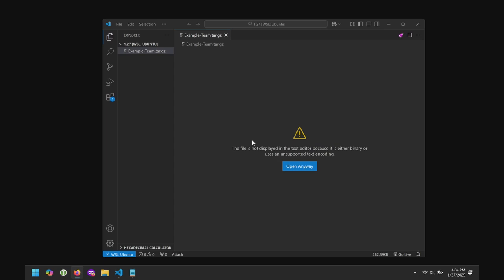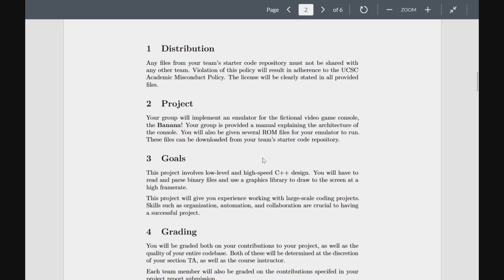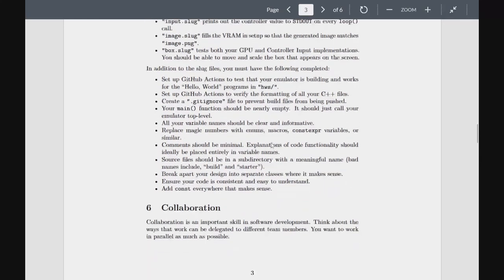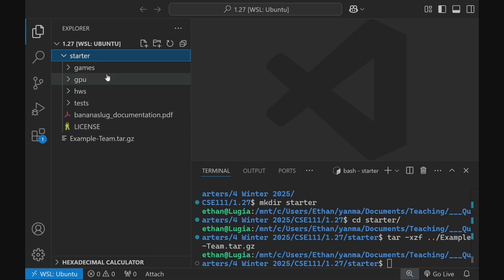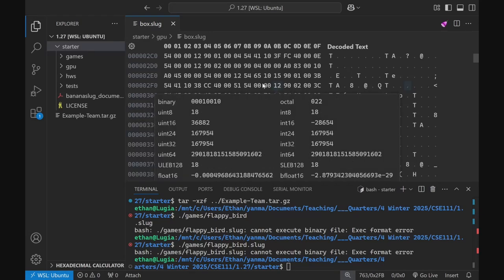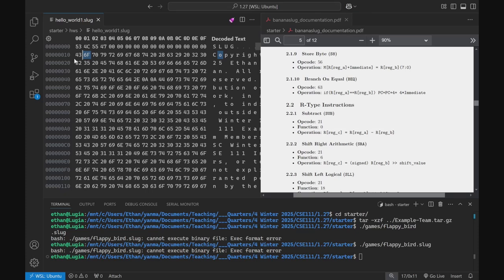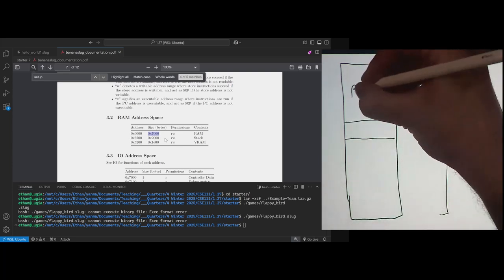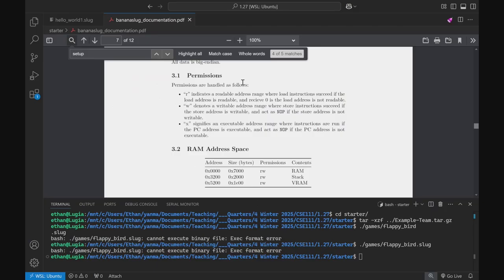CSE111 Winter 2025 1/27 Final Project Intro